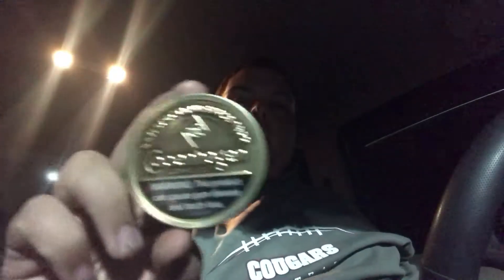Dip Review: Copenhagen Long Cut (My New Everyday Dip)